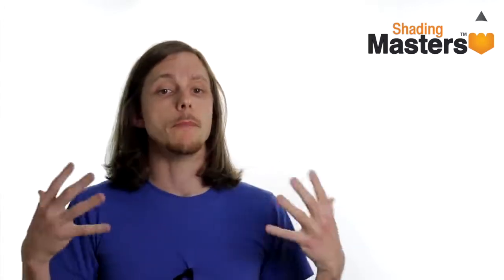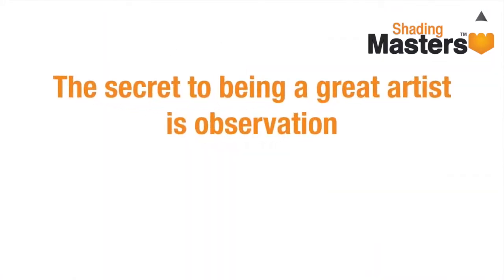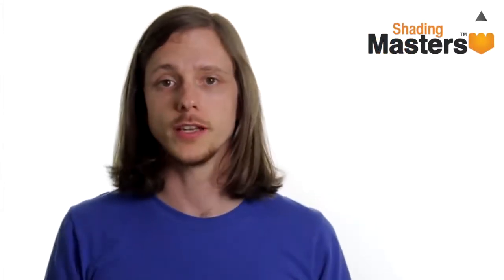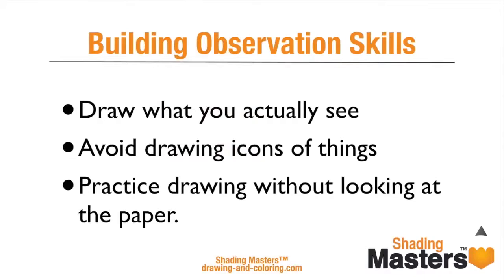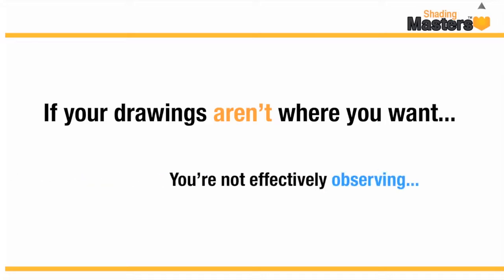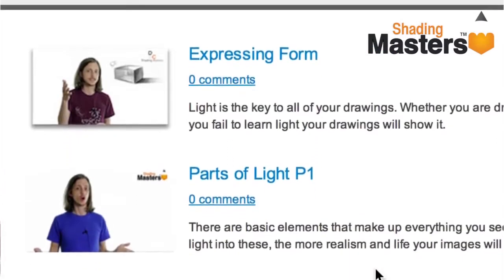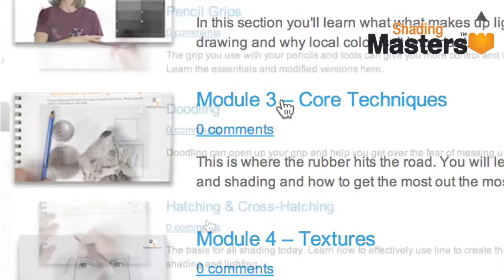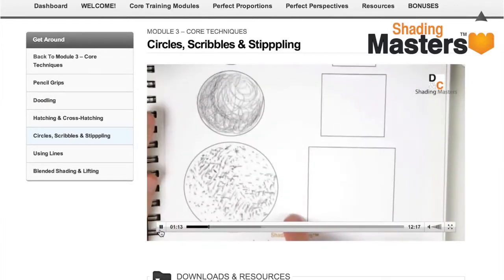Shading Masters: The Ultimate Drawing Course for Artists : Visual Eye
Shading Masters: The Ultimate Drawing Course for Artists
Learn the simplest methods for achieving mind-blowing realistic drawings fast using a simple 4 step process!